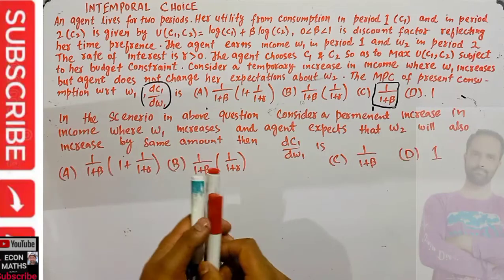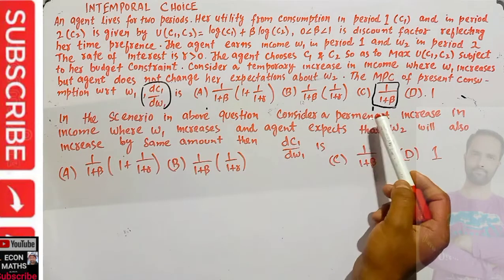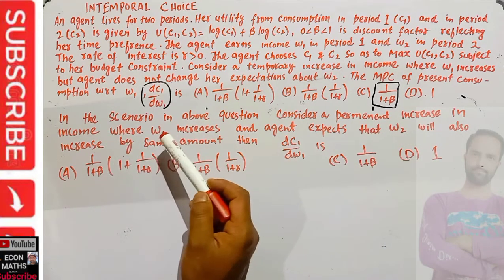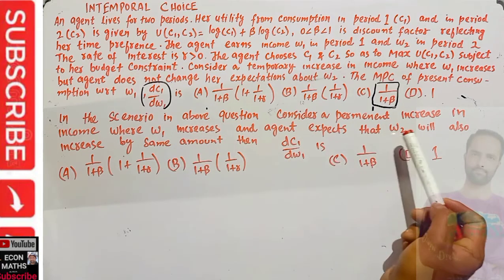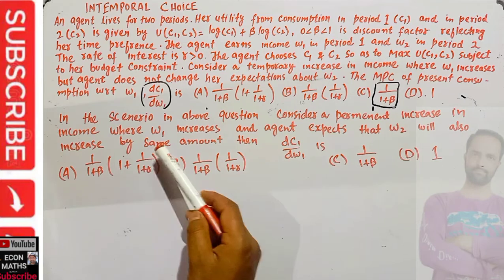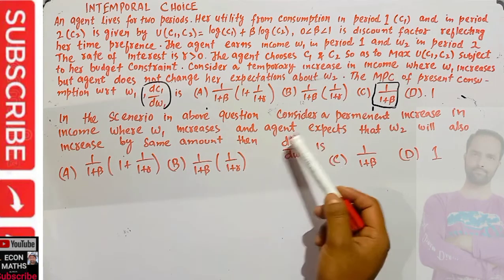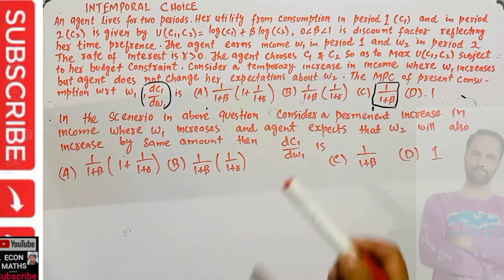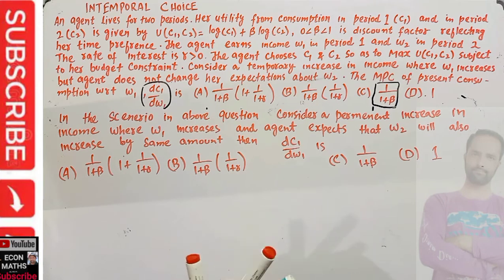intertemporal Choice Numerical part 2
An agent lives for two periods. Her utility from consumption in period 1(c1) and consumption in period 2 (c2) is given by u(c1,c2) =log(c1) + b log(c2) , where b is the discount factor reflecting her time preference. The agent earns incomes w1 in period 1 and w2 in period 2. The rate of interest is r greater than  0 The agent chooses c1 and c2 so as to maximize u subject to her budget constraint. Consider a temporary increase in income where w1 increases but the agent does not change her expectations about w2 .Then the marginal propensity to consume of present consumption with respect to w1 (dc1 by dc2) is given by
In the scenario described in above  Question  consider a permanent increase in income where w1 increases and the agent expects that w2 will also increase by the same amount. Then mcc , dc1/dw1 is?